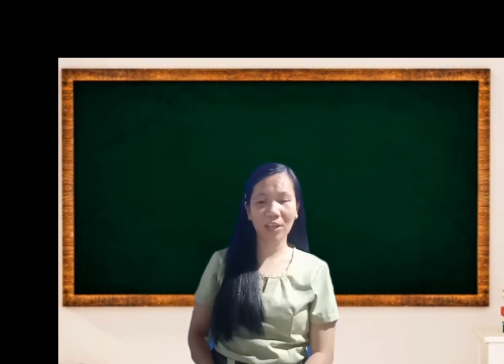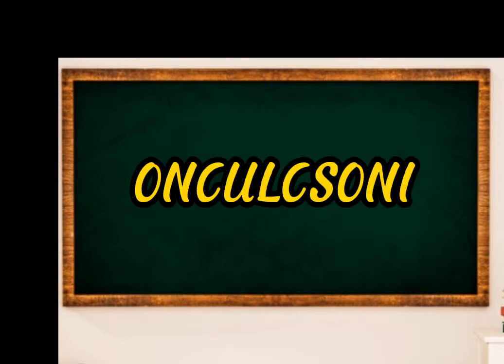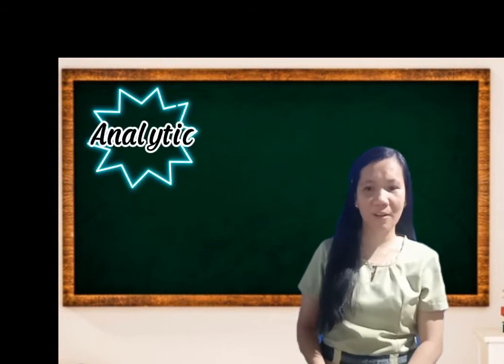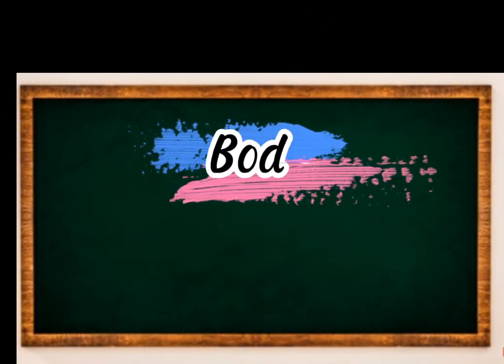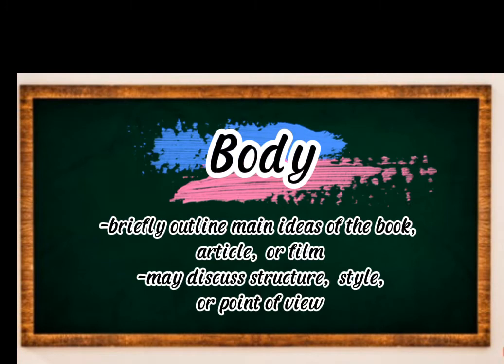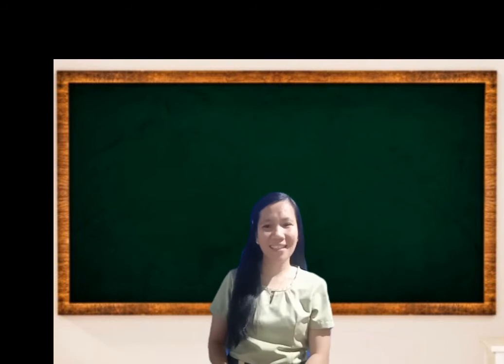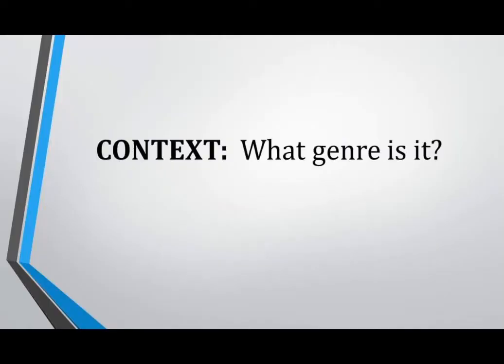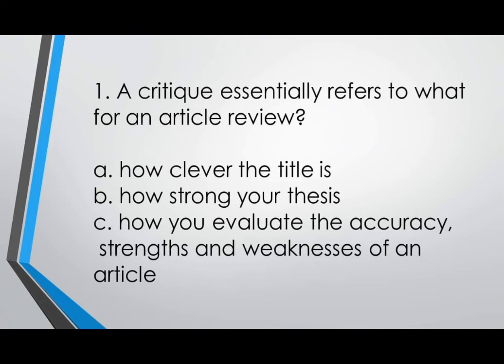Video Lesson on Critique Writing